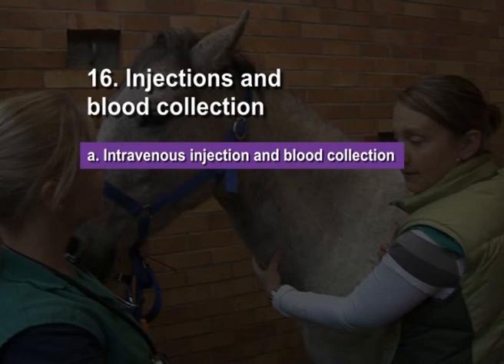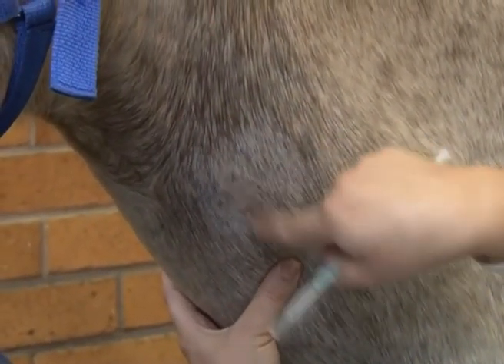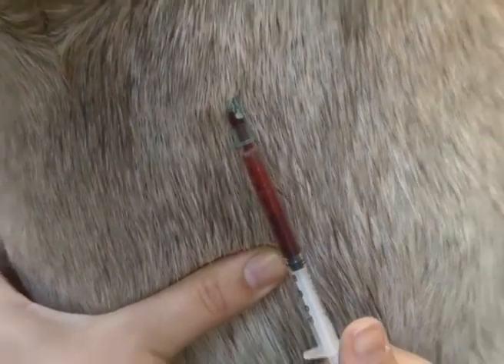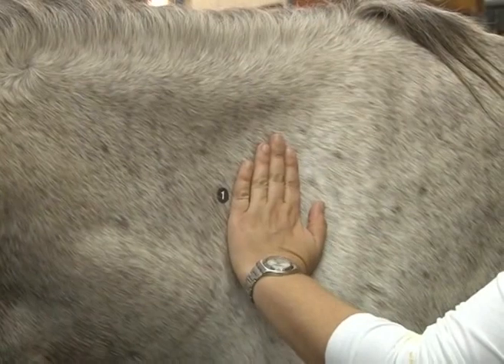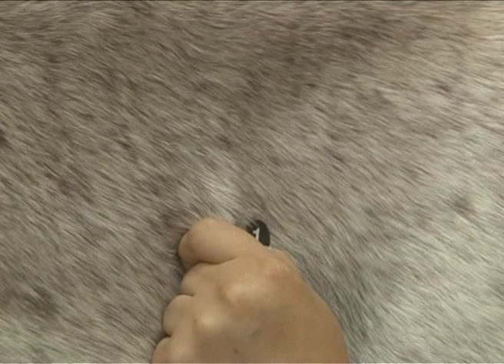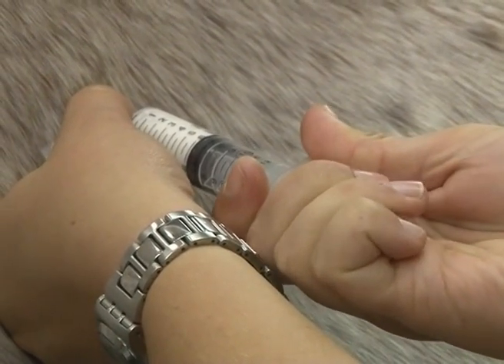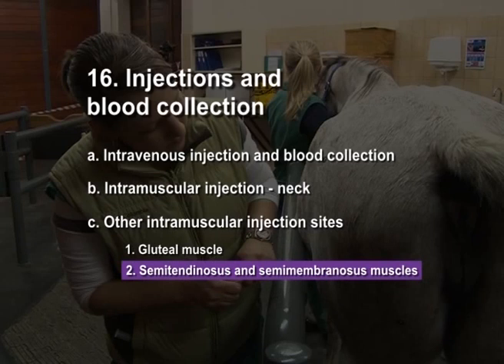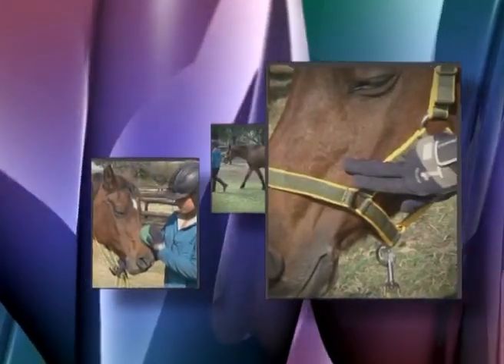16 Injections and blood collection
Description: Injections and blood collection
a.  Intravenous injection and blood collection
b.  Intramuscular injection – neck
c.  Other intramuscular injection sites.
Copyright: University of Pretoria.